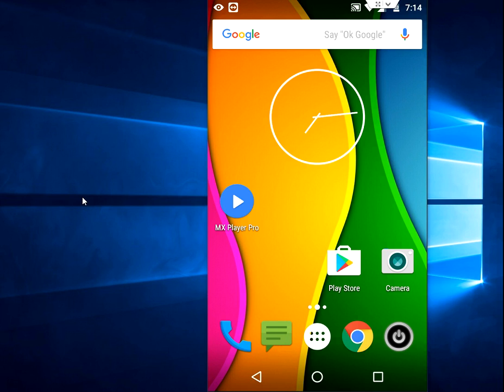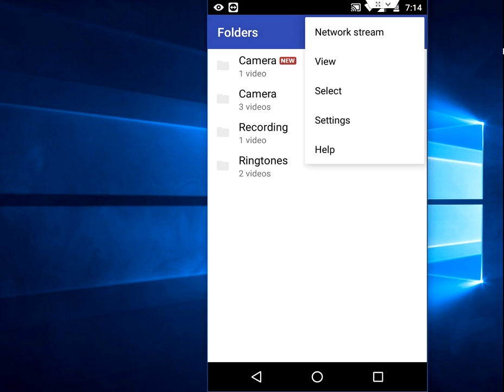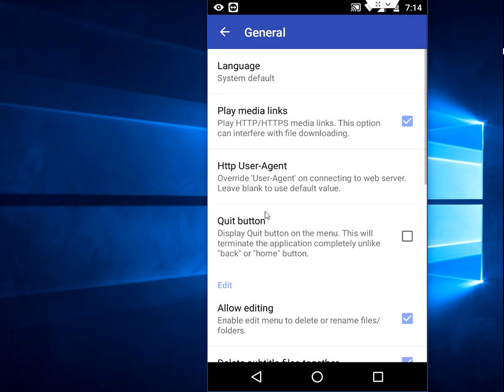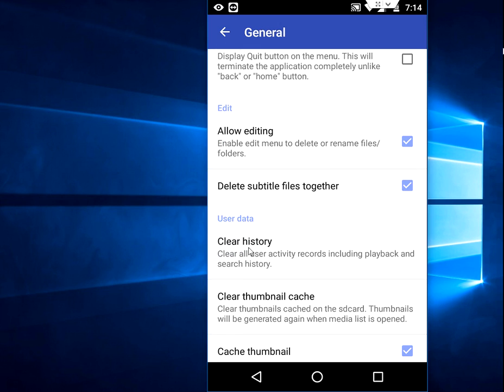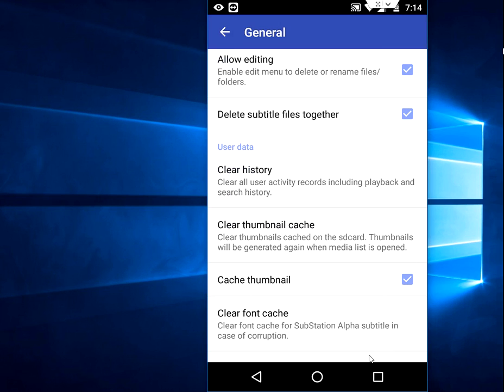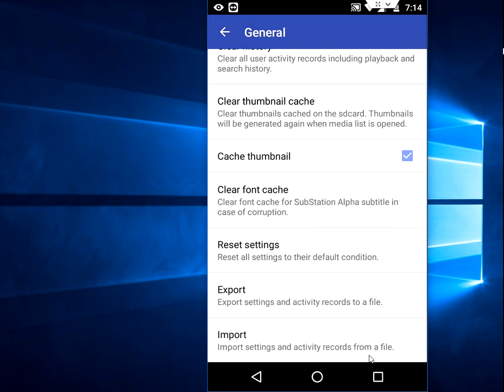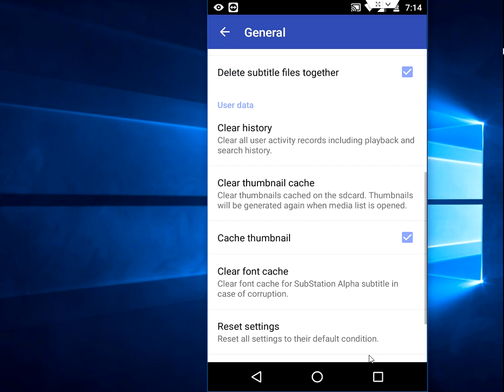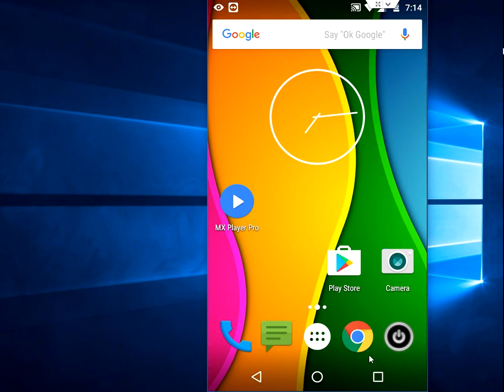How to Clear Watch History of MX Player in Android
Delete watch history of Android MX Player.